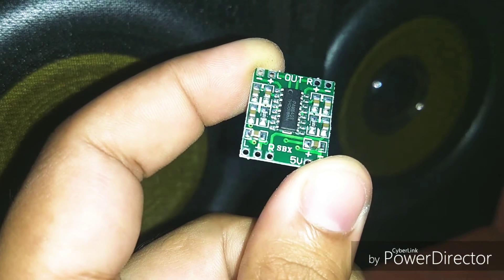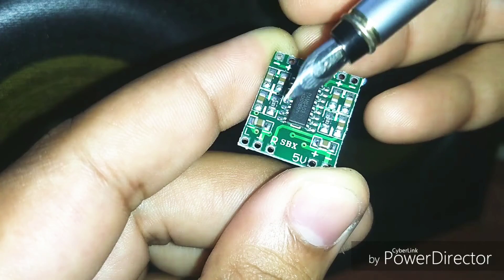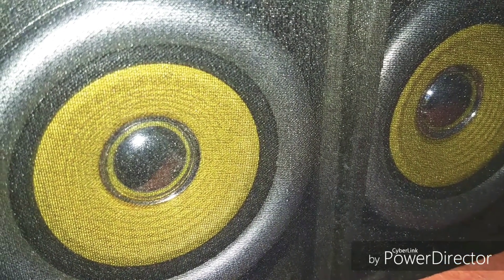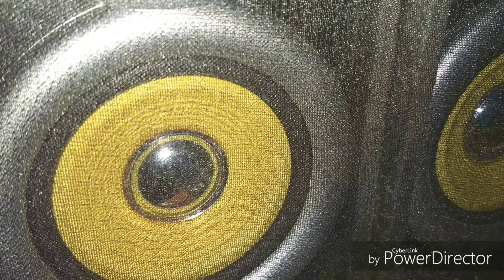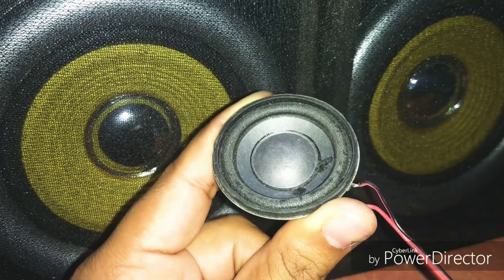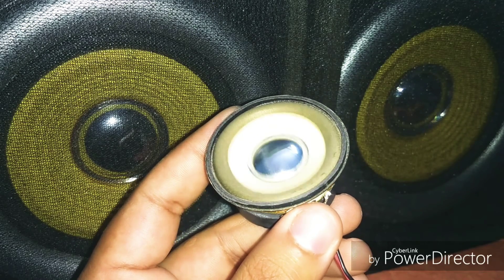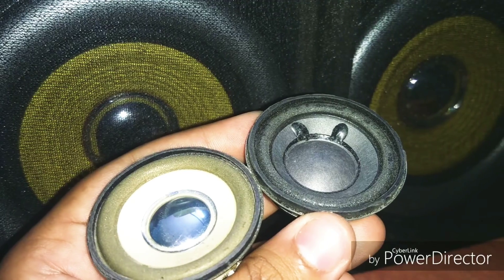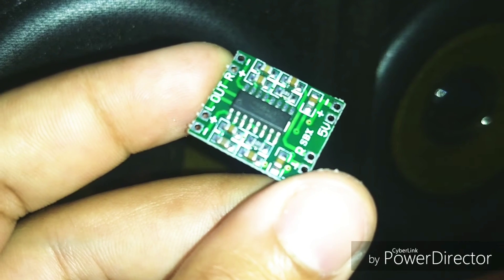PAM8403 Amplifier Testing (3watt+3watt) Class D Audio amplifier and it's Current consumption.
PAM8403 Amplifier Board test,Pam8403 Super Mini Amplifier Unboxing of Mini Pam8403 5v 2channel Usb Power Audio Amplifier Board Volume control,PAM8403 Mini Digital Power Amplifier Board,PAM8403 amplifier 4Ω,8Ω test.
PAM8403 Amplifier Load Test.pam8403 amplifier circuit diagram,pam8403 Bluetooth speaker,pam8403 amplifier price,pam8403 amplifier connection,pam8403 amplifier board,pam8403 amplifier bass test,pam8403 amplifier volume,pam8403 audio amplifier

Dual channel stereo output 3 w + 3 w power Class D Works with 2.5V-5v power supply High amplification efficiency 85% can directly drive 4 Ω/8 Ω small speakers Good sound quality & noise suppression Unique without LC filter class D digital power board Can use computer USB power supply directly Small Size, 1.85 x 2.11 cm can easily fit in a variety of products